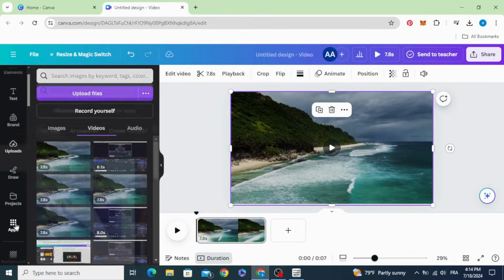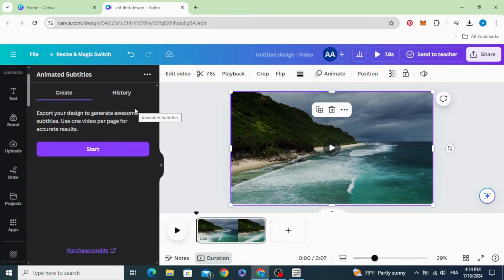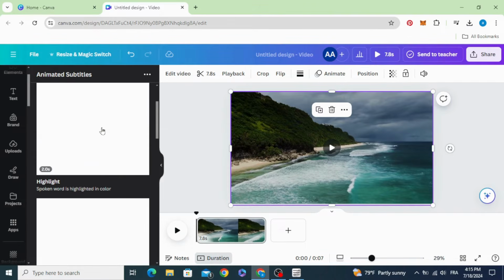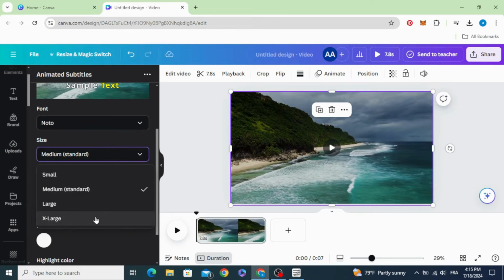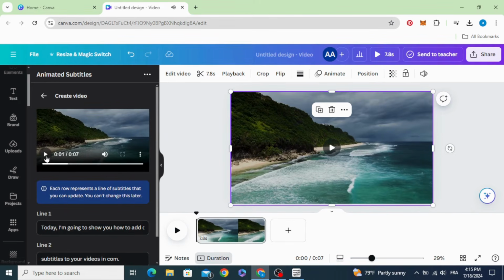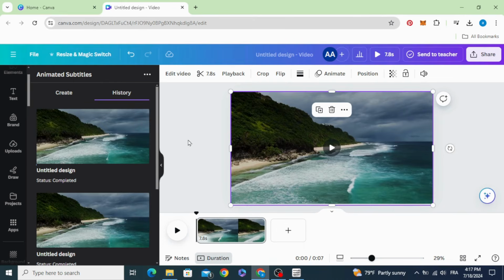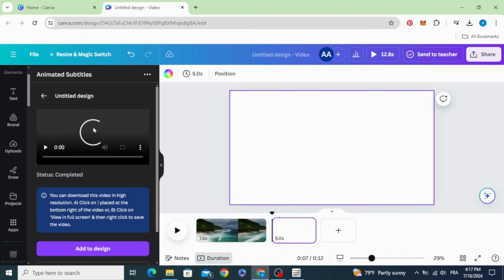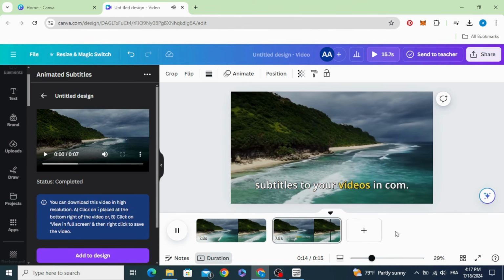Canva Auto Subtitles Tutorial: Generate Captions with AI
Forget manual captioning!   This Canva Auto Subtitles tutorial unlocks the power of AI to generate captions for your videos.  Learn how to create subtitles in Canva with ease, boosting accessibility and engagement in 5 minutes. Watch now and make your videos shine! ✨